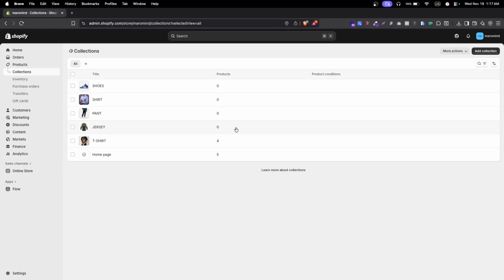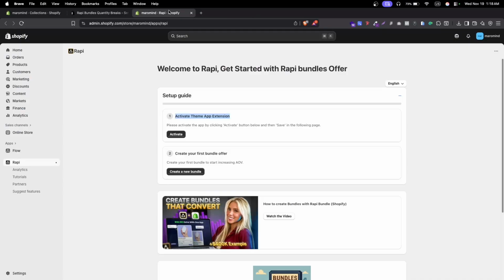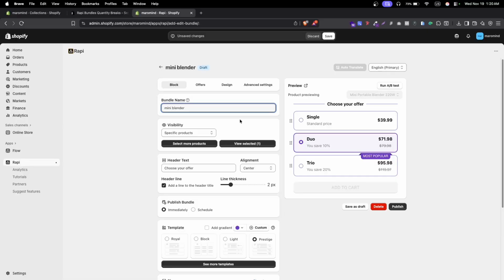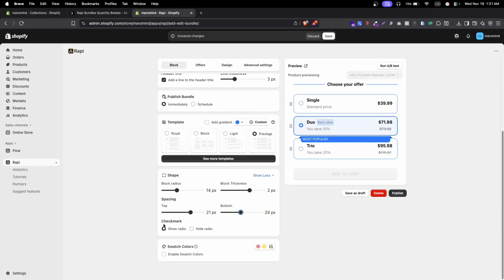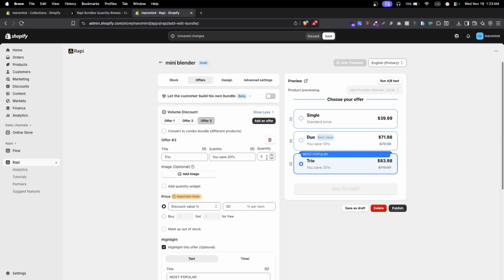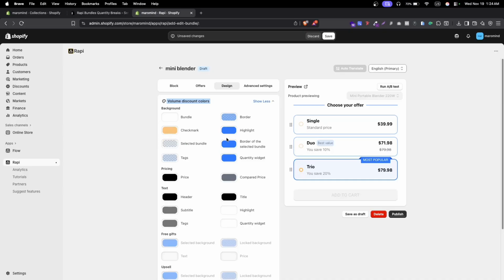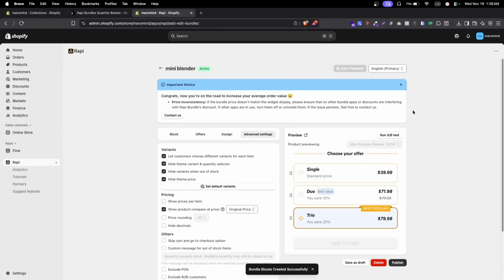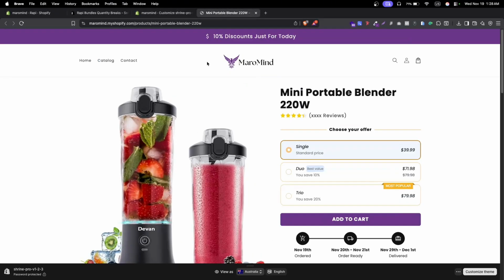How to create product bundle & quantity break using rapi bundle in shopify 2025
I this video you will know how to make a product bundle or volume discount using rapi bundle app.

I share free Shopify tutorials to help beginners build professional eCommerce stores with ease.